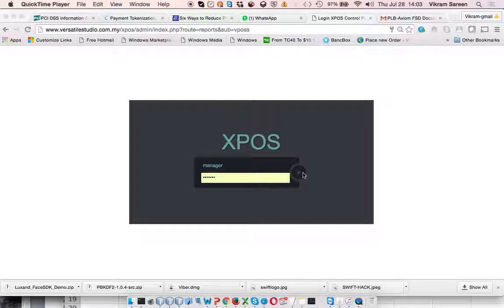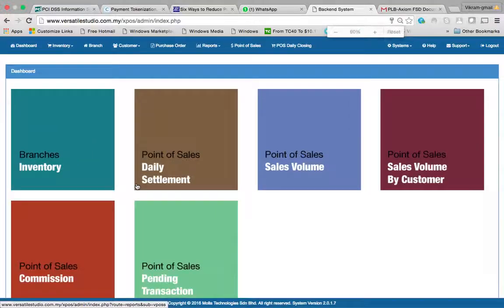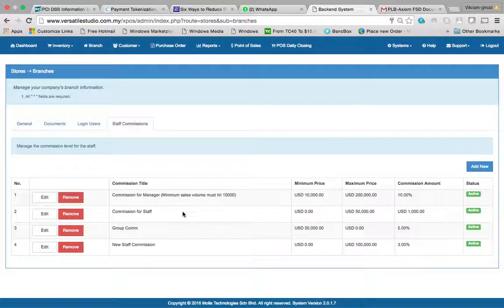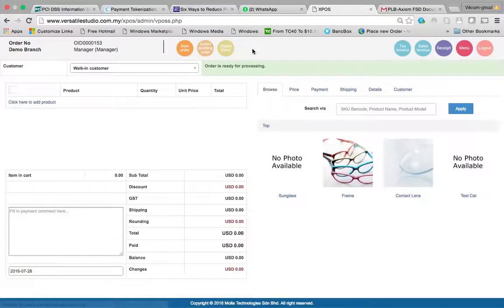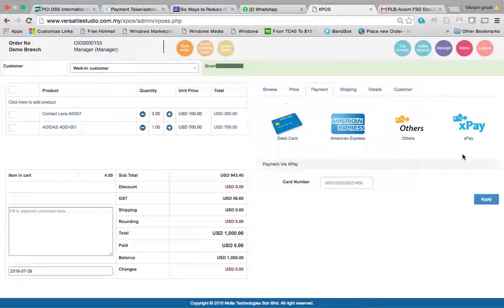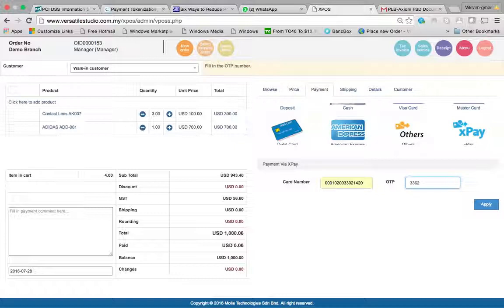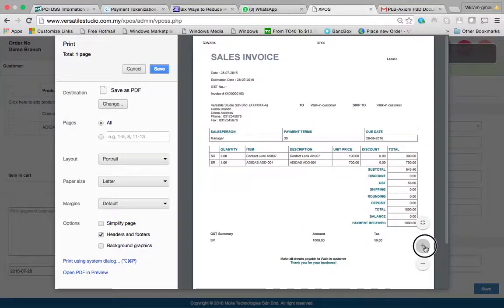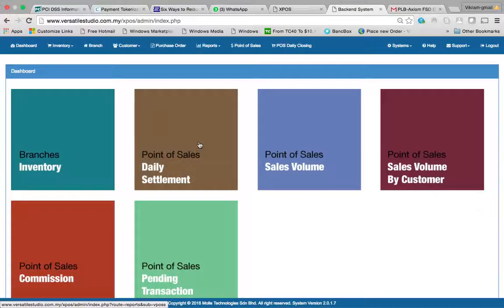XPOS Quick Demo